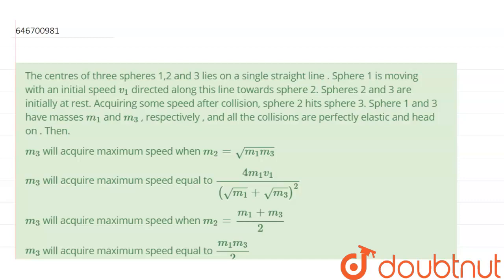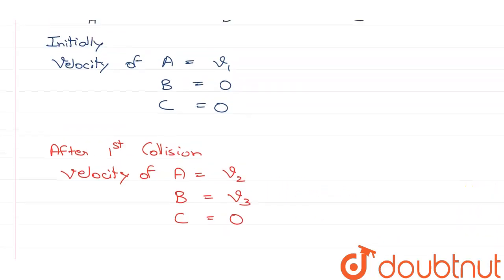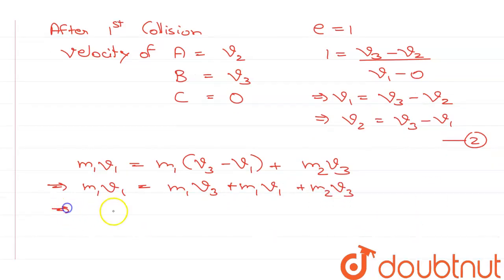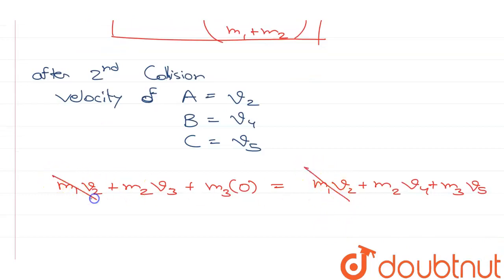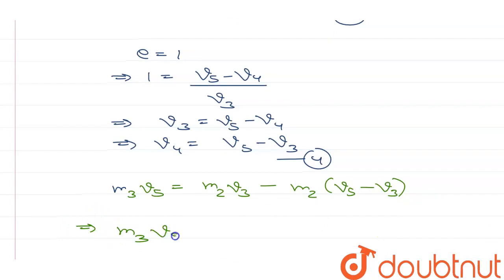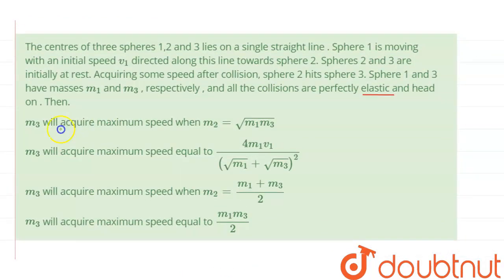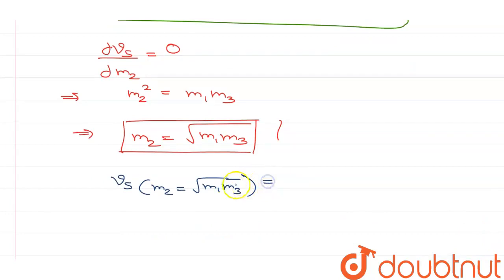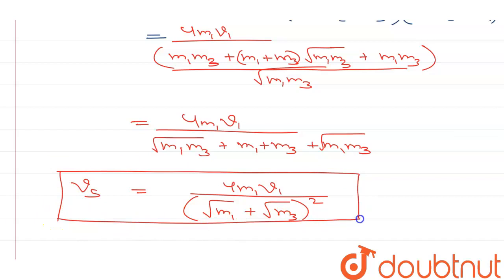The centres of three spheres 1,2 and 3 lies on a single straight line . Sphere 1 is moving with ...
The centres of three spheres 1,2 and 3 lies on a single straight line . Sphere 1 is moving with an initial speed v_(1) directed along this line towards sphere 2. Spheres 2 and 3 are initially at rest. Acquiring some speed after collision, sphere 2 hits sphere 3. Sphere 1 and 3 have masses m_(1) and m_(3) , respectively , and all the collisions are perfectly elastic and head on . Then.
Class: 12
Subject: PHYSICS
Chapter: KINEMATICS
Board:IIT JEE

👉 Have Any Query? Ask Us.